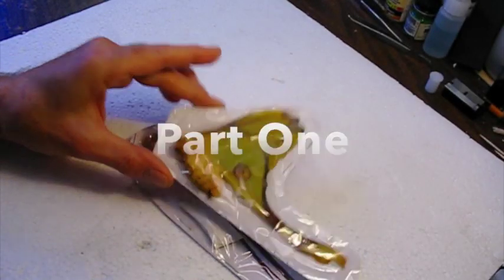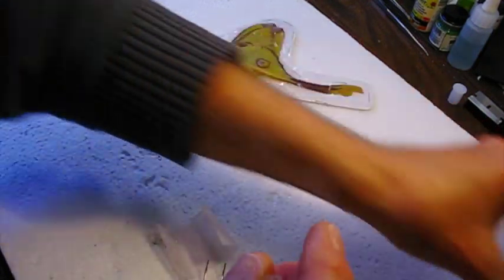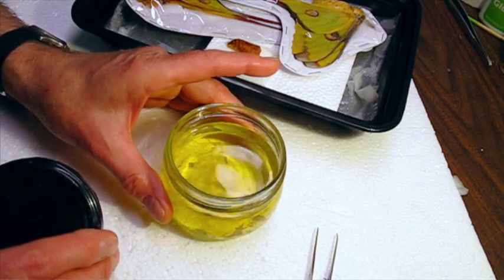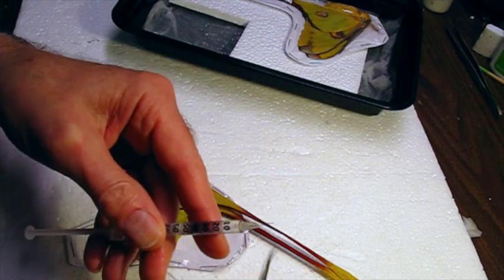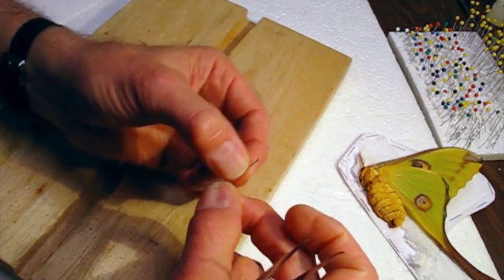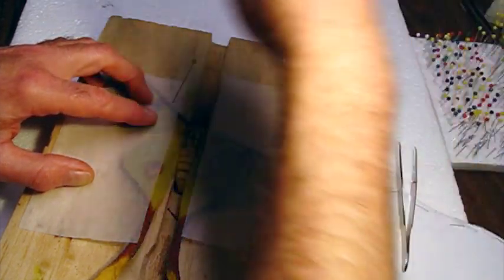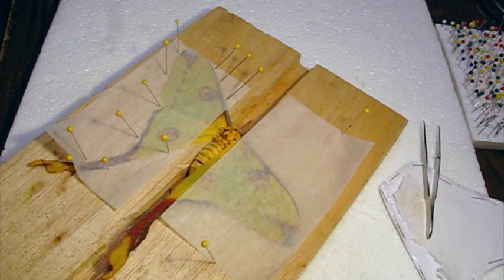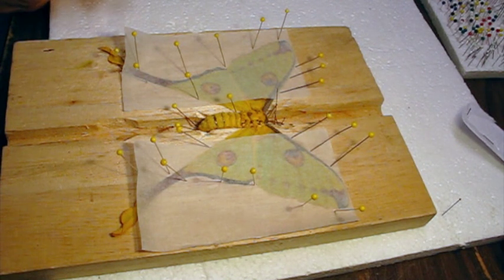Comet Moth Mounting - part one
Preparation of a pair of Argema mittrei, the largest of the luna moths and a personal favorite species. April 2023, Part One